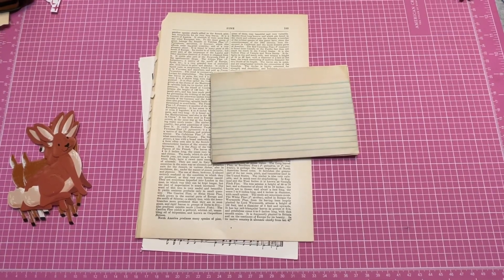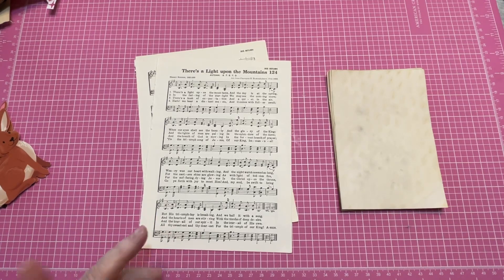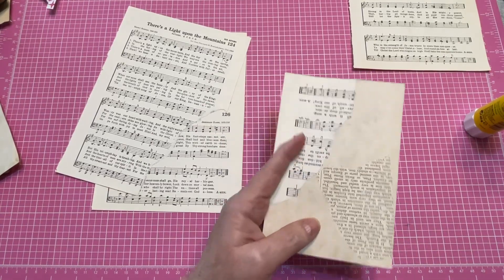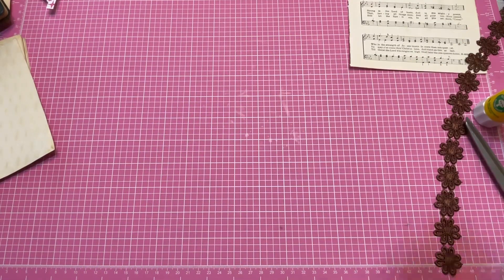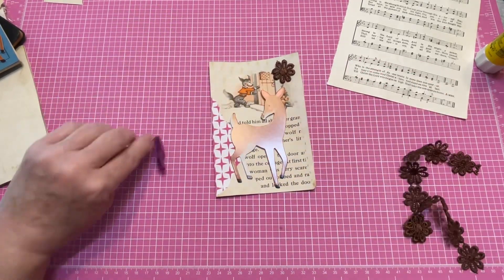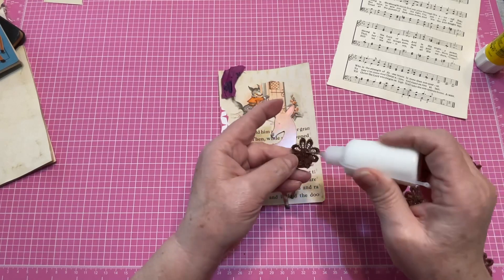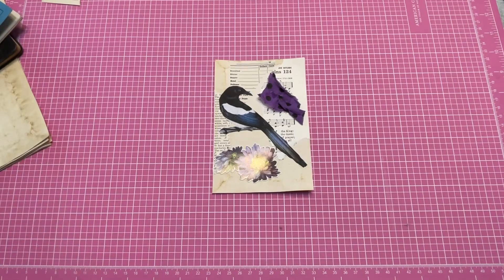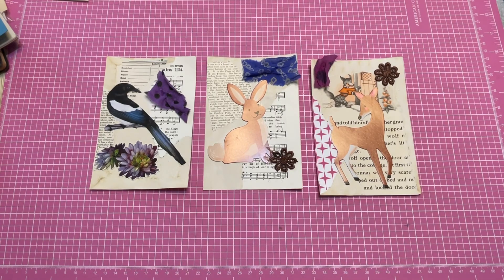Journal Cards for a Junk Journal March 10, 2023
Using 4 inch x 6 inch index cards for creating journal cards